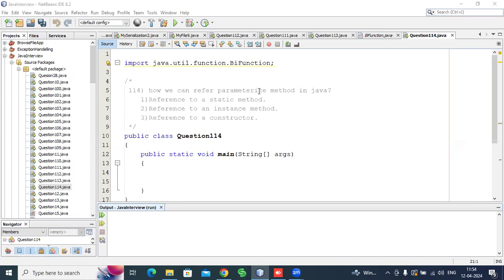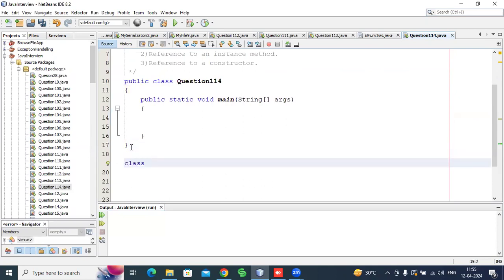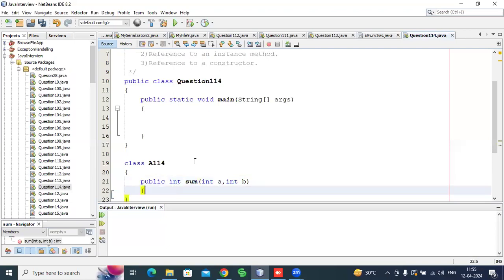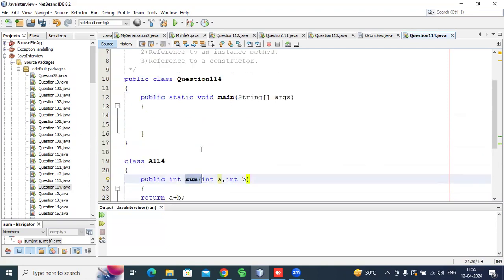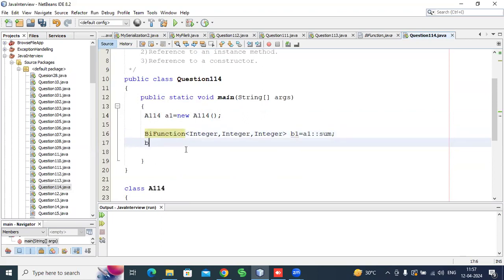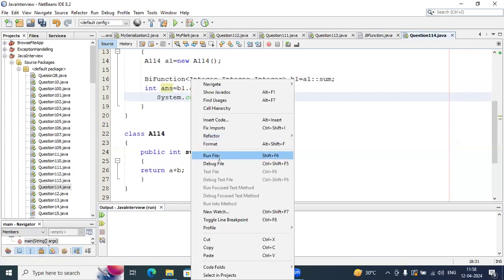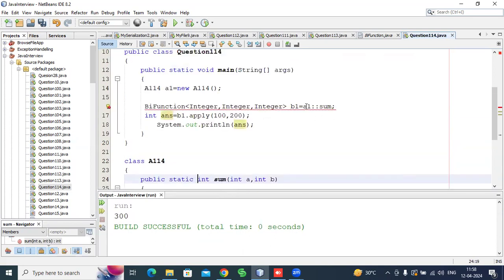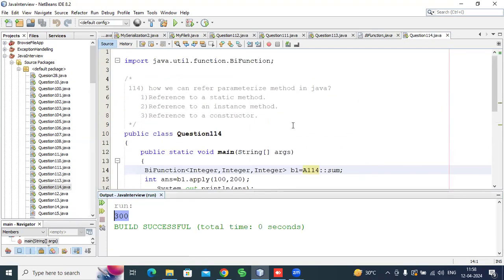Question 114||How can we Refer Parameterized Method in Java||For Freshers||Java FAQ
Topic :What is instance method in java?
How can we refer Parameterized method in java?
how can we refer constructor in java?

We are making a series of Interview question this is the hundred and thirteenth video of the series.